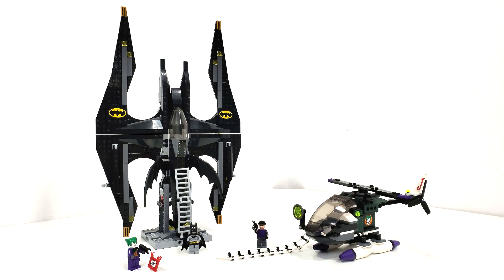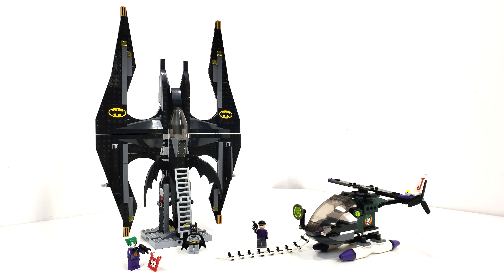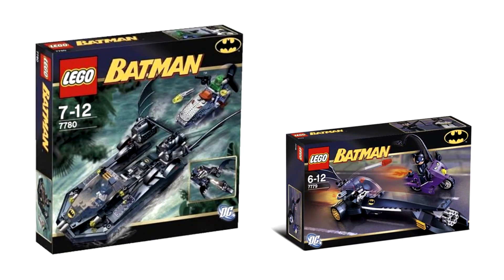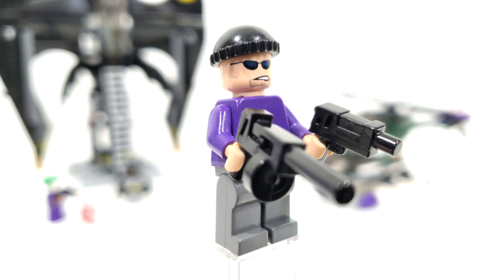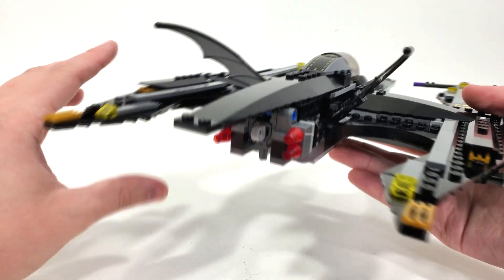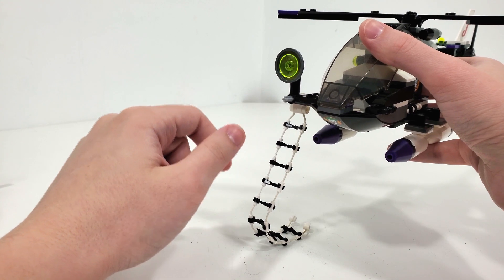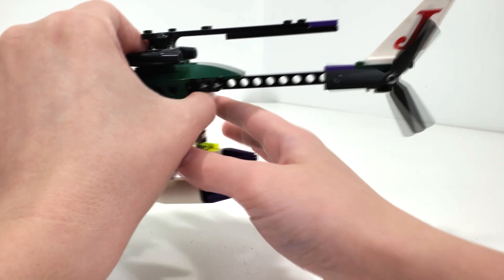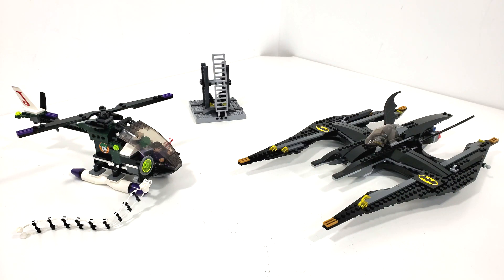LEGO Batman Review: The Batwing: The Joker's Aerial Assault (2006 Set 7782)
Today I am reviewing LEGO Batman set 7782 The Batwing: The Joker's Aerial Assault! I show off the Minifigures and builds included!

00:00 Introduction
01:29 Batman, The Joker, & Henchman
04:10 The Batwing
10:18 The Joker Copter
13:45 Final Thoughts